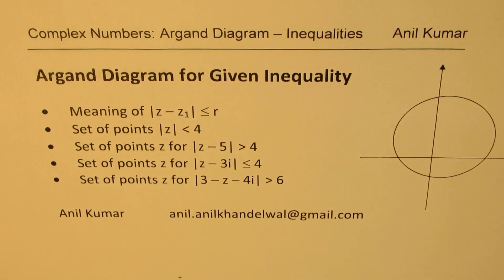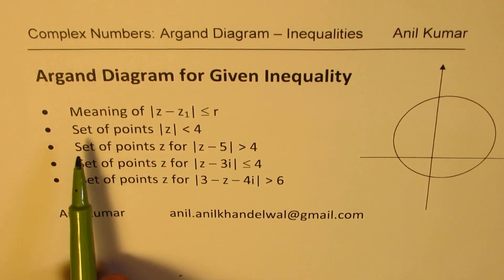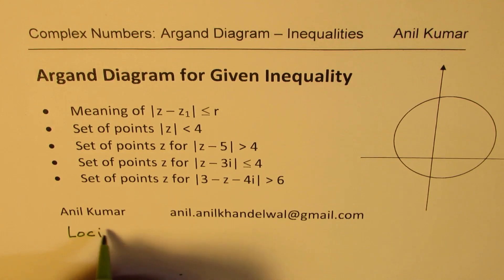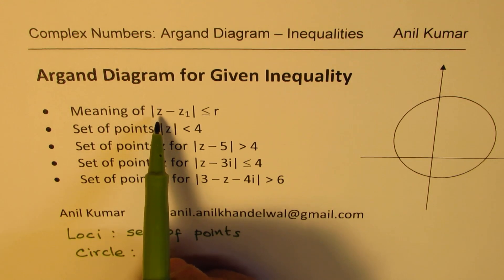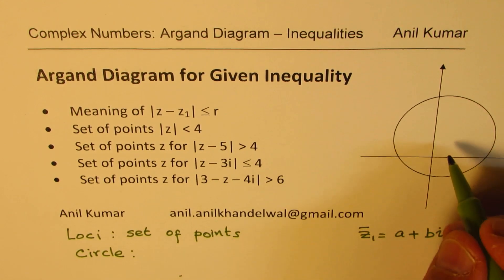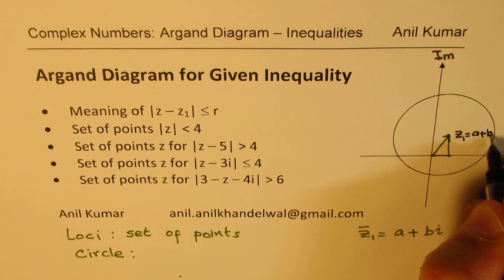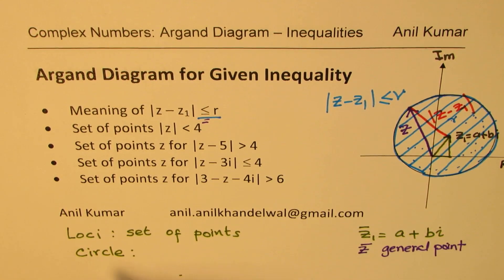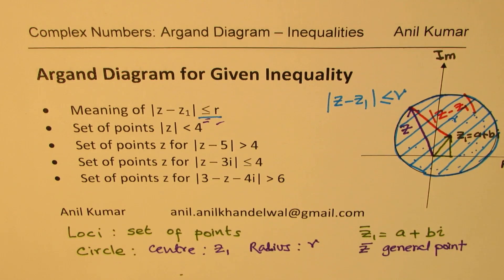Inequalities Argand Diagram Complex Numbers Loci Circle -GCSE-EDEXCEL-SAT